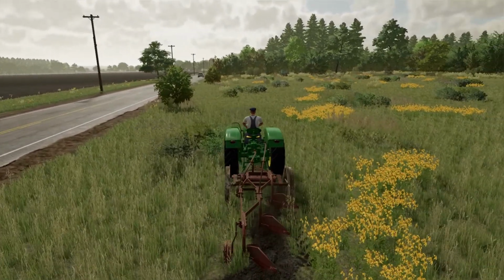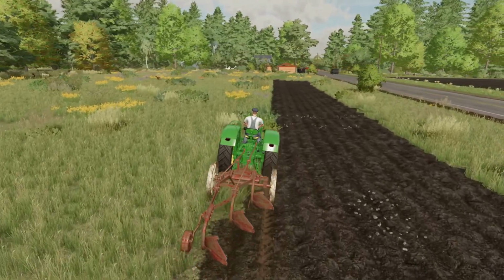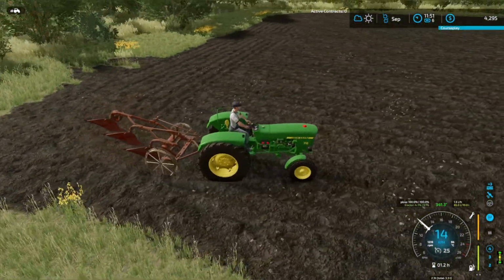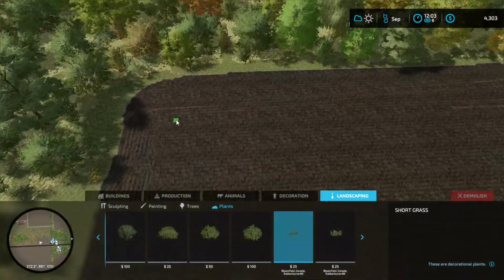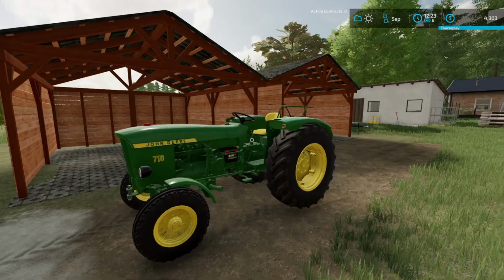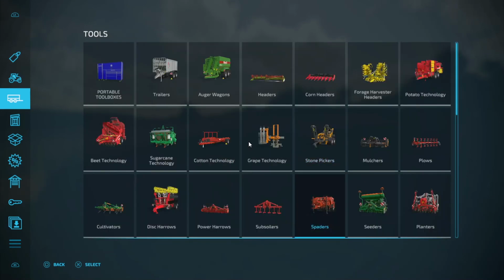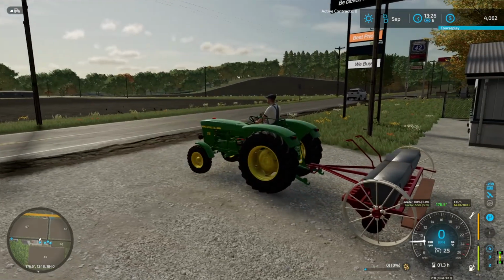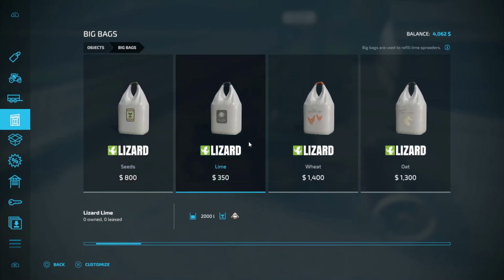HELP NEEDED for Direction Of Our Homestead! | Canadian Homesteading | FS22 | EP.2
Welcome to Bloomfield Canada!
This is my Homesteading Series.
Progress might be slow, But come Hell or High water, we will make it work!
We will do it the small farm way!